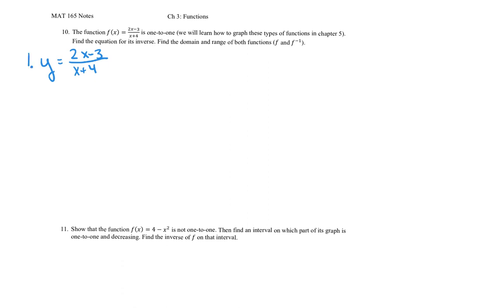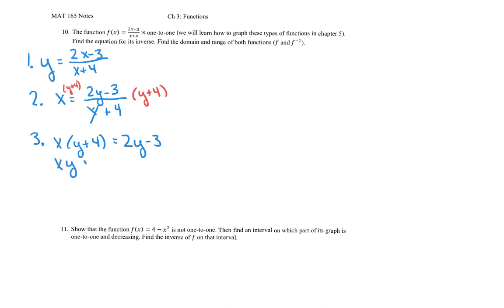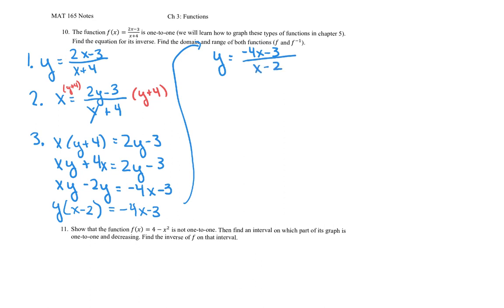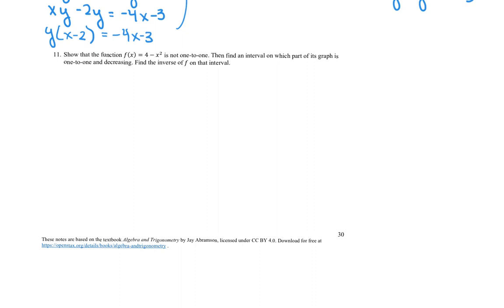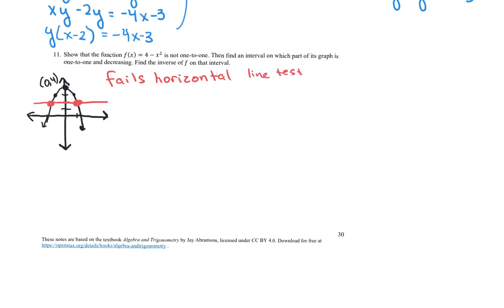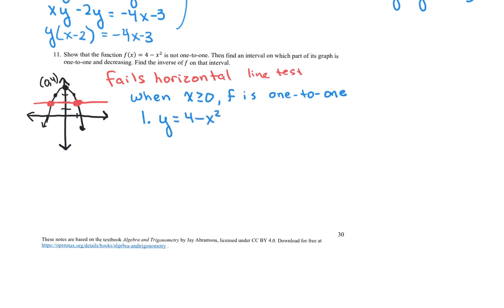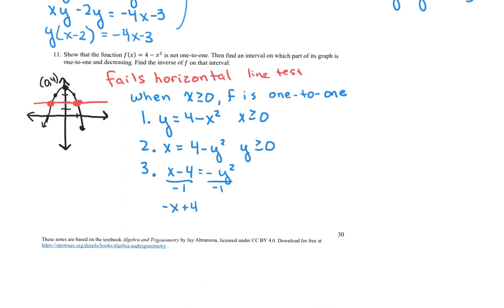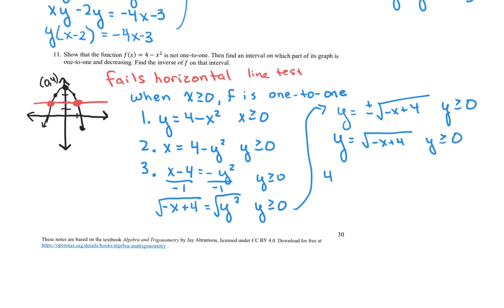3.7 Video #3 OpenStax College Algebra